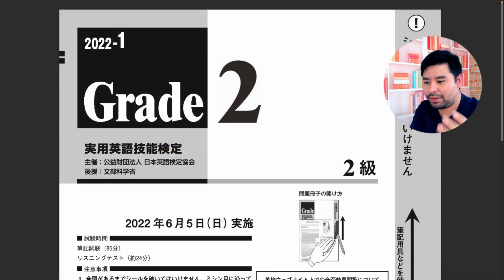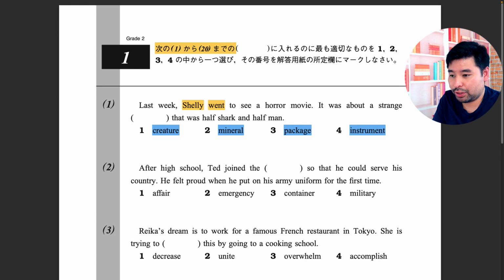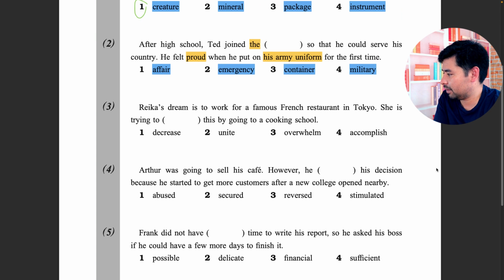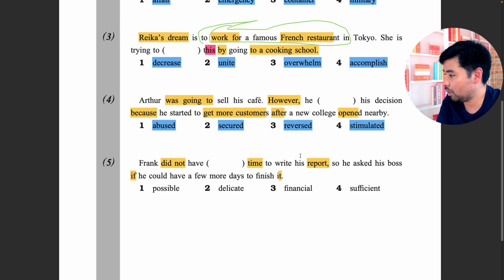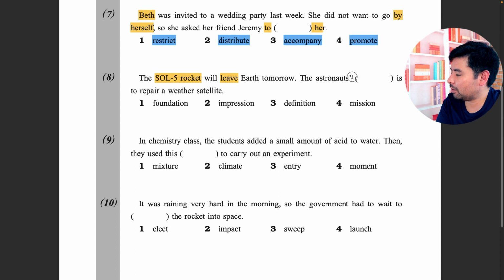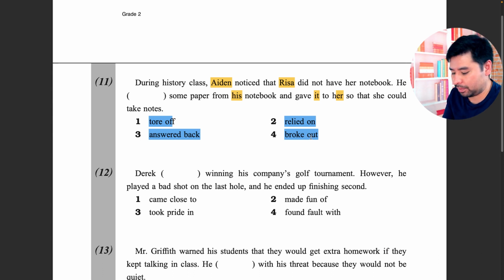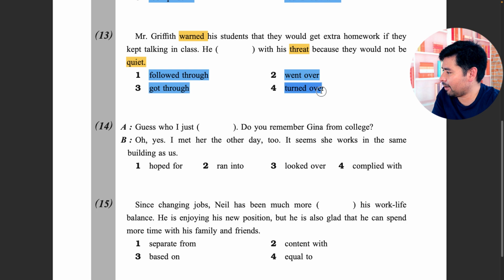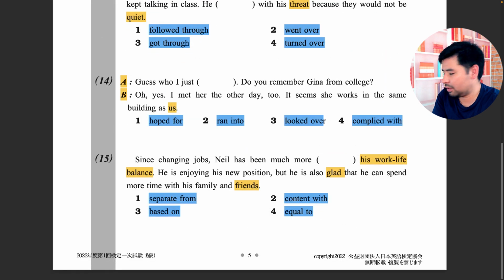EIKEN - Questions Level 2